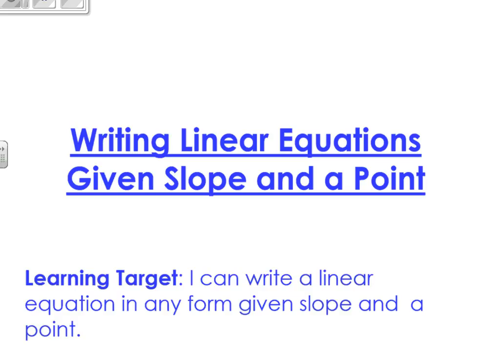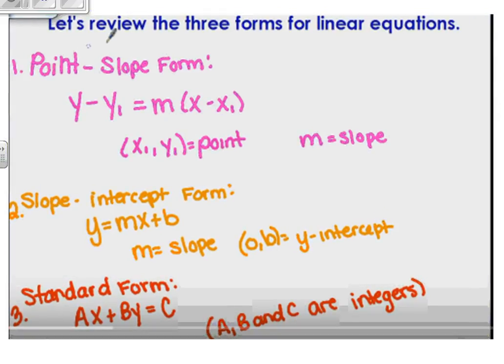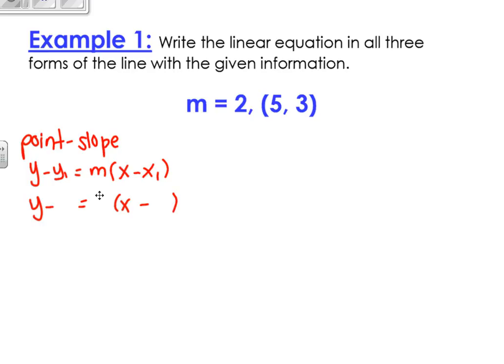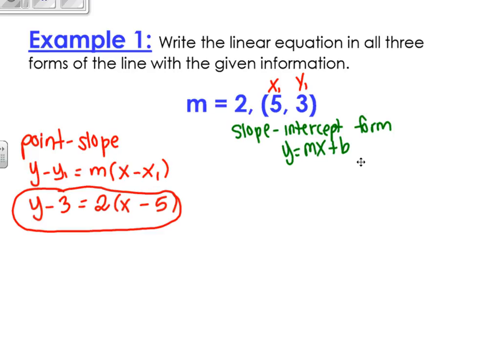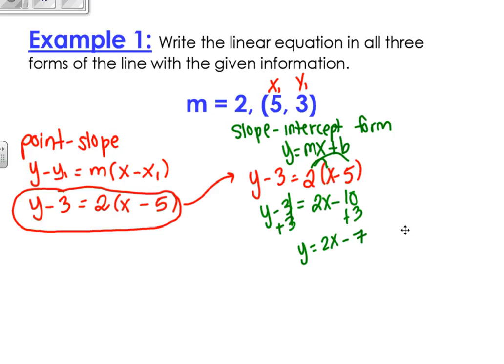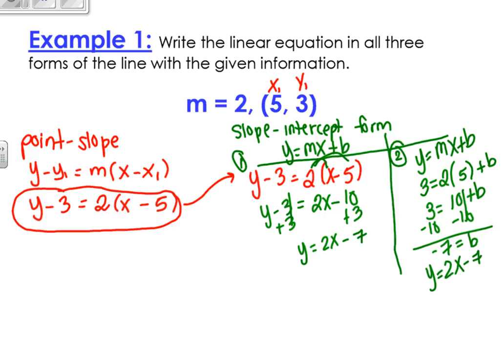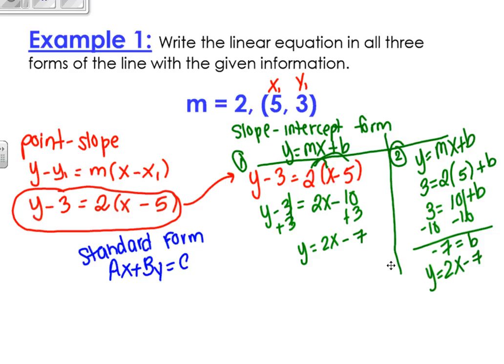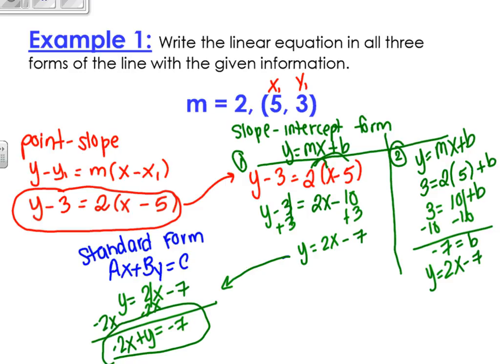Writing Linear Equations Slope and a Point